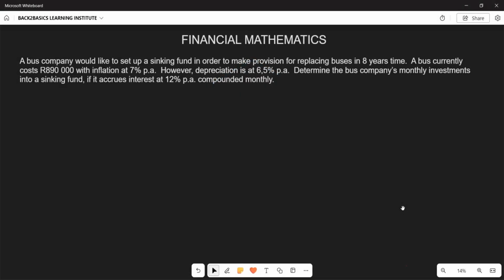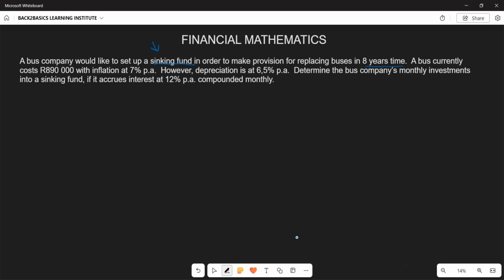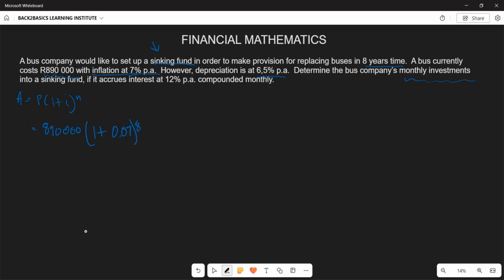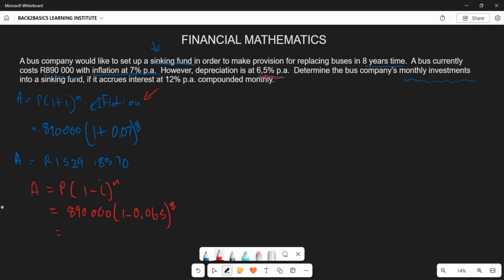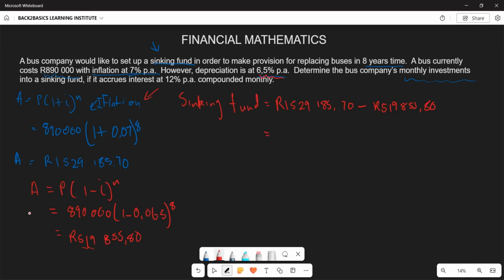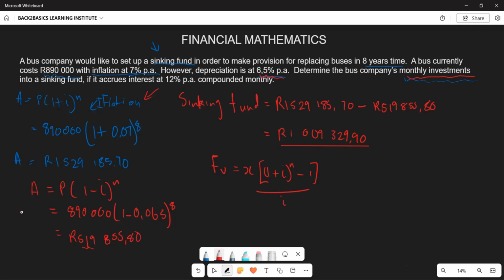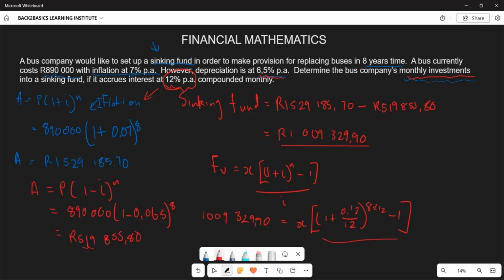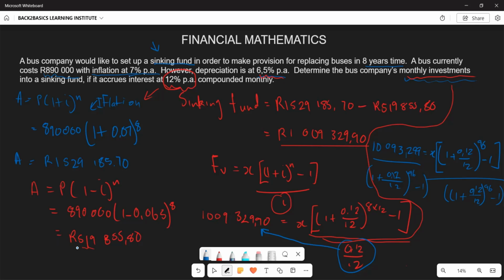SINKING FUND| GRADE 12 | FINANCIAL MATHEMATICS